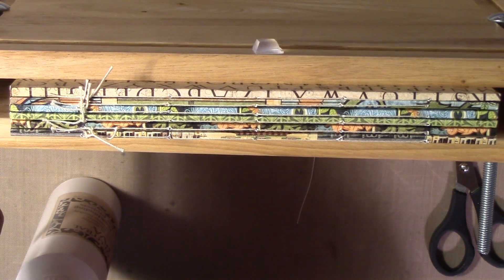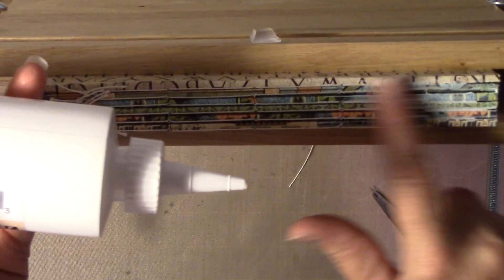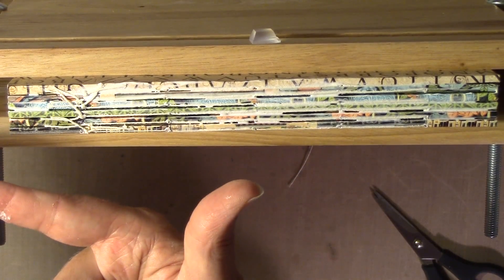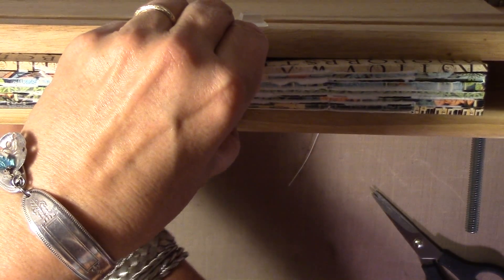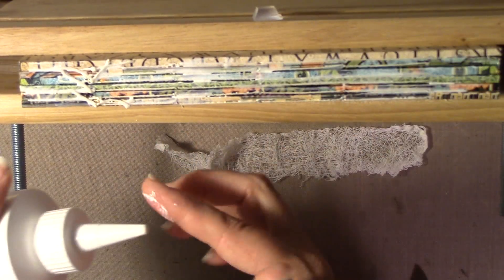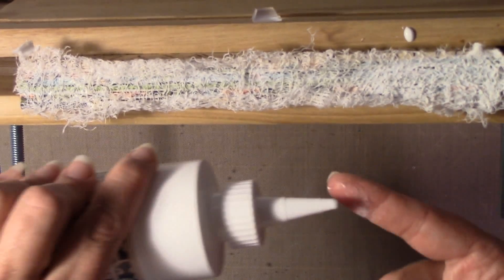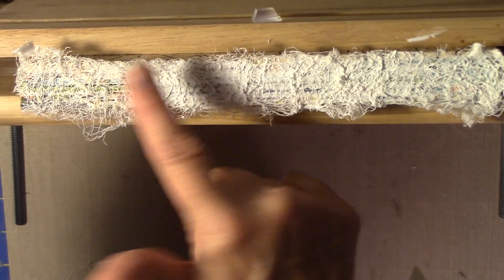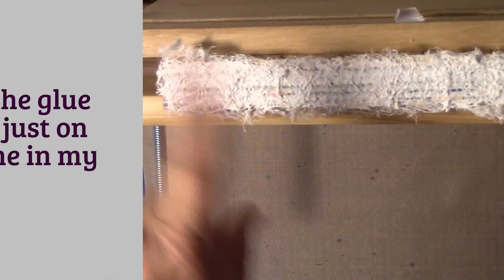Gusset Journal -Artisian Style -P-3 Creating the Text Block!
I changed the way I did this text block from my first video on Gusset journals.  Just make sure that you are careful to get your signatures together and don't allow the glue to seep in-between the signatures.